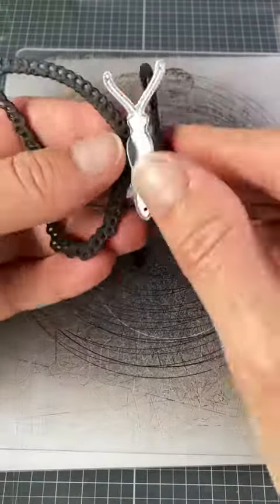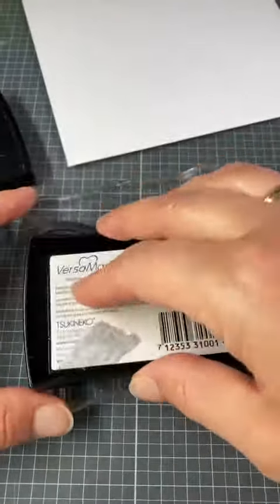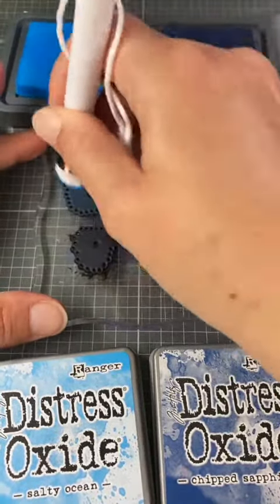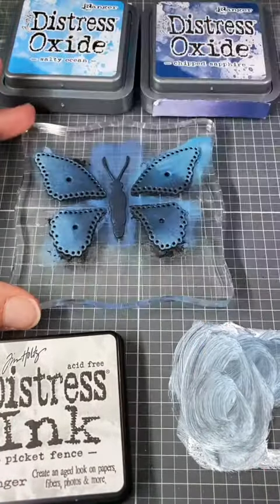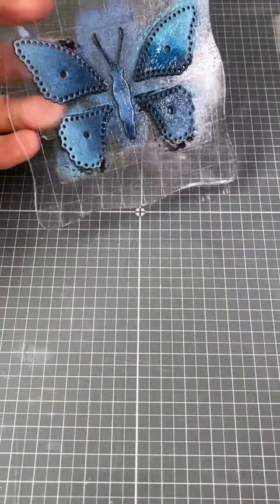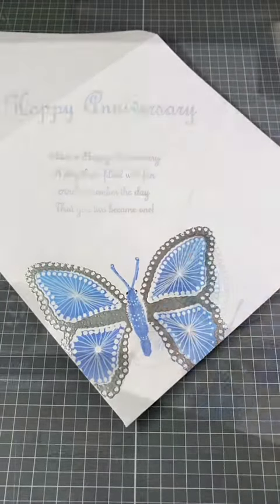STAMP with DIES, my SECRET in making matching envelopes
Tap more for PRODUCT LIST
🥰 Link to Alinacutle products on AMAZON

Enjoy cardmaking with me 🥰

🥰 Made by Francis People Productions,